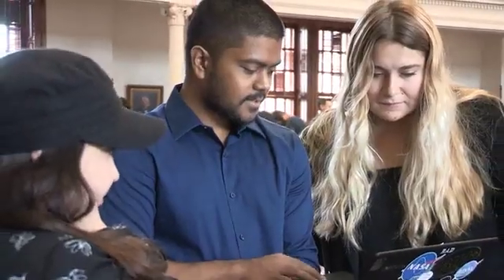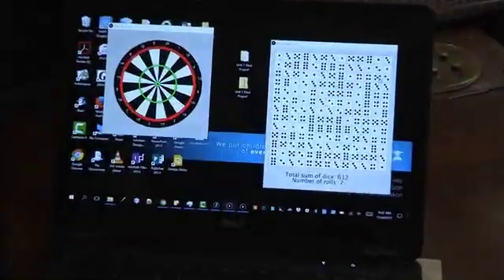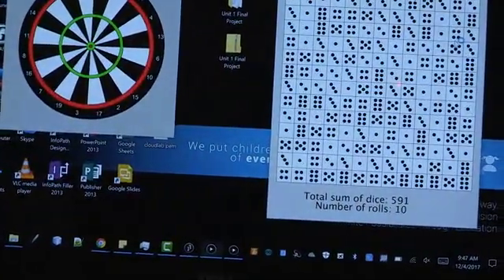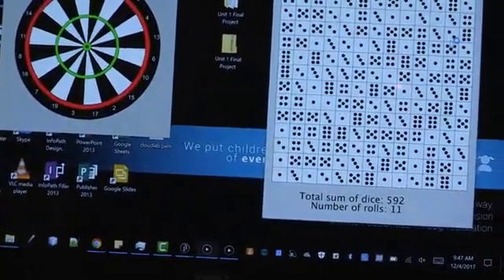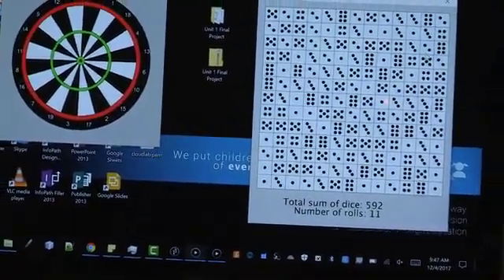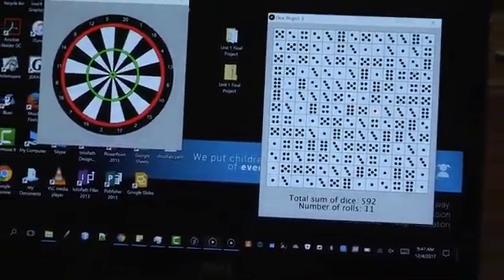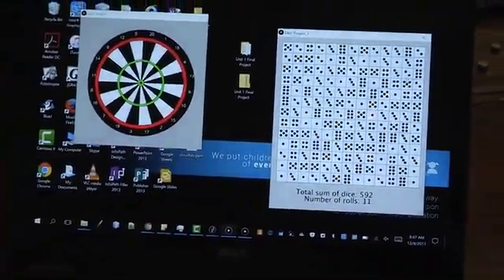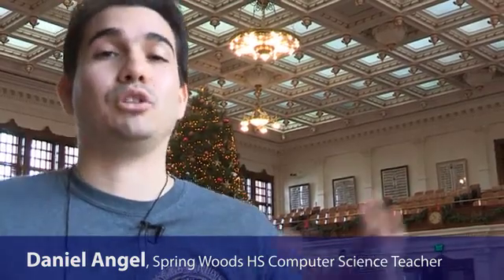SWHS Computer Science Students Take Coding to the Capitol